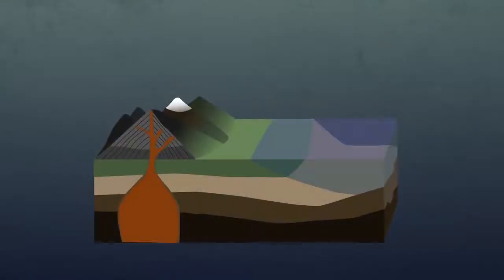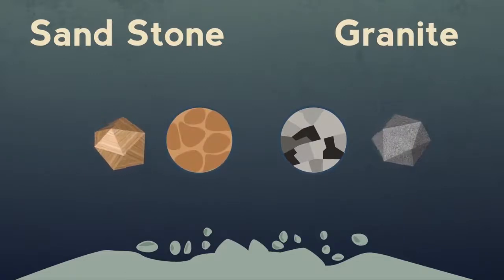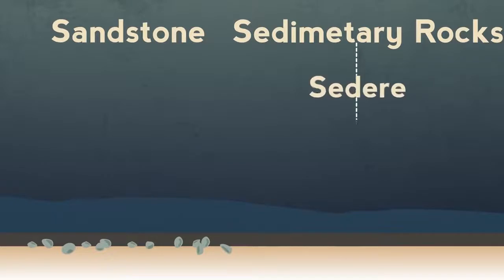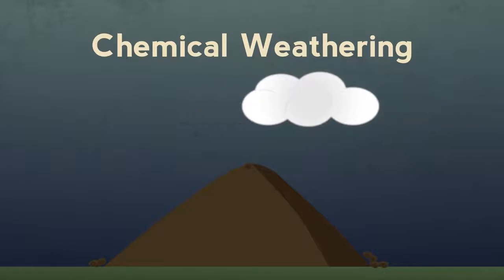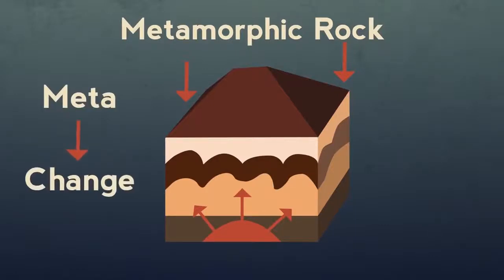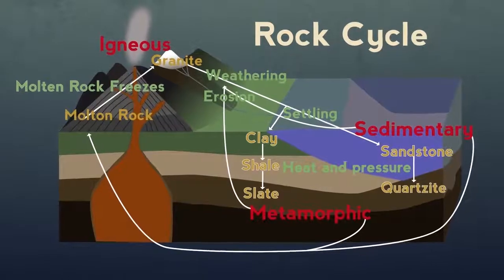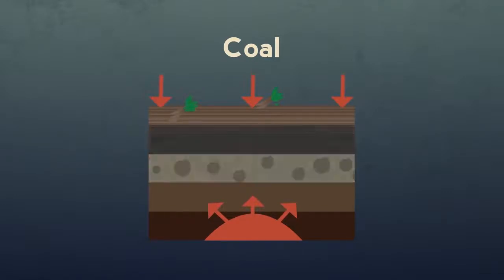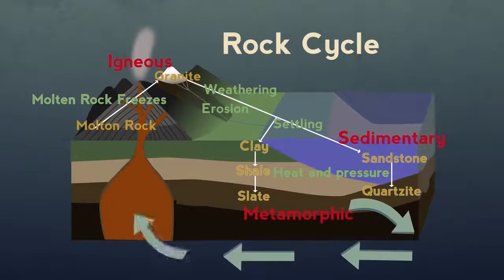Type of Rocks and the Rock Cycle_720p